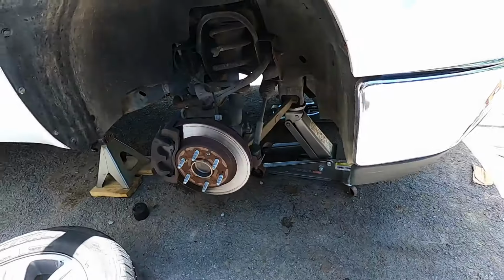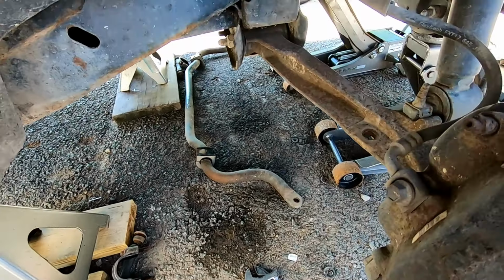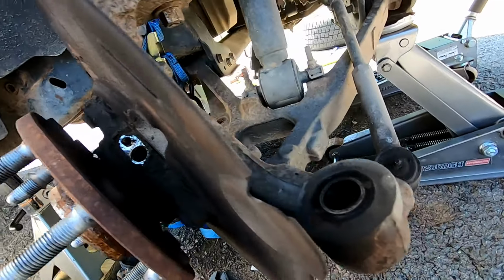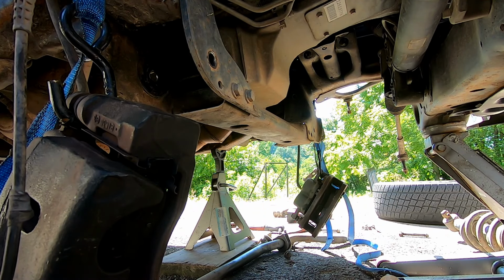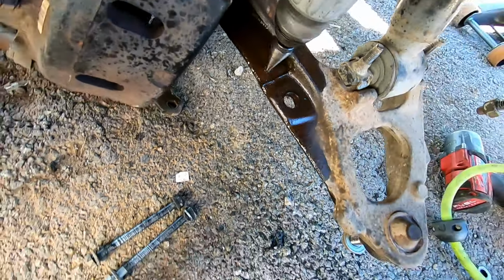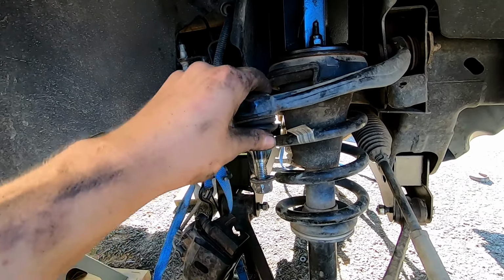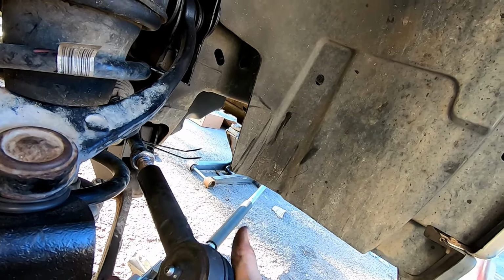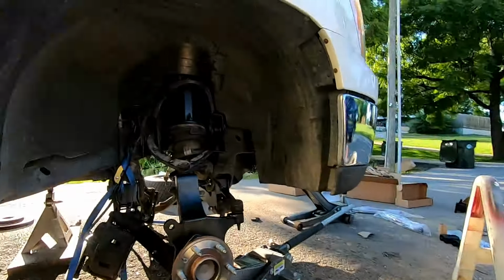2007 to 2013 Silverado sierra 7 5 inch Lift install ROUGH COUNTRY NC SQUAT EDITION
INSTALLING A 7.5 inch RC lift kit IN DEPTH HOW TO video